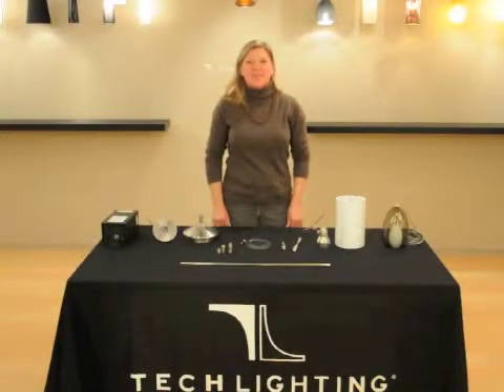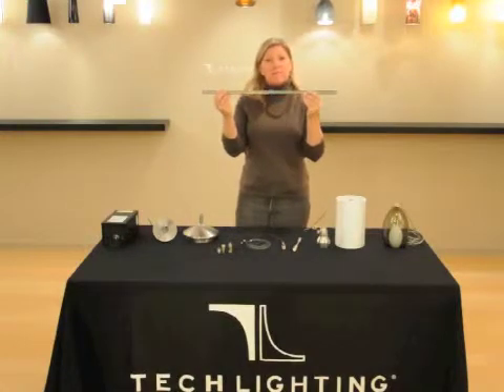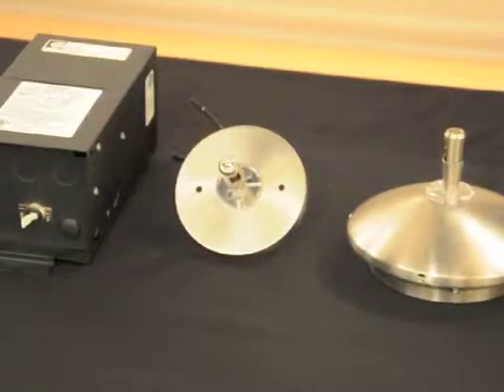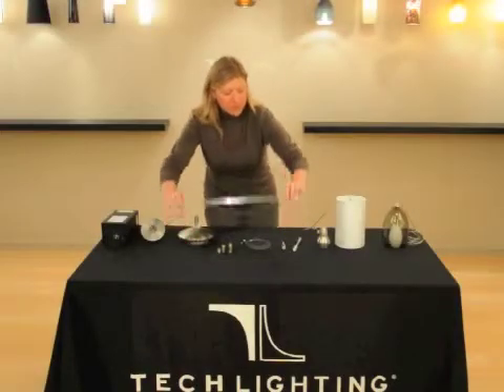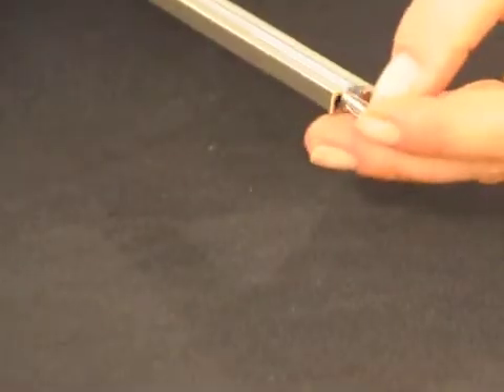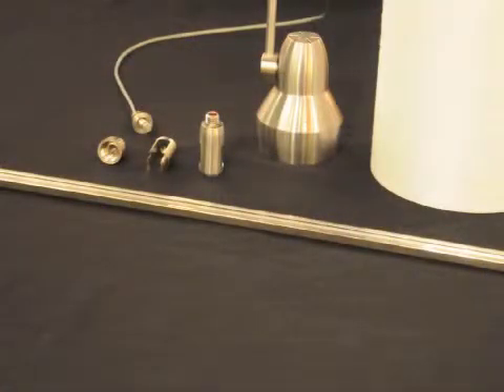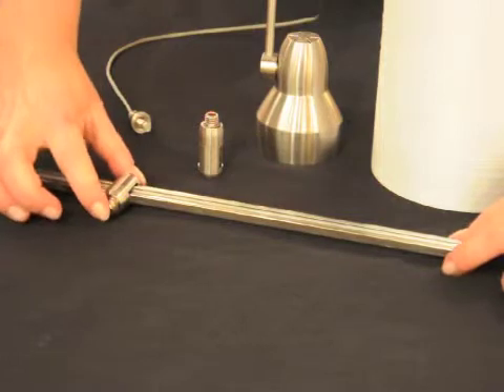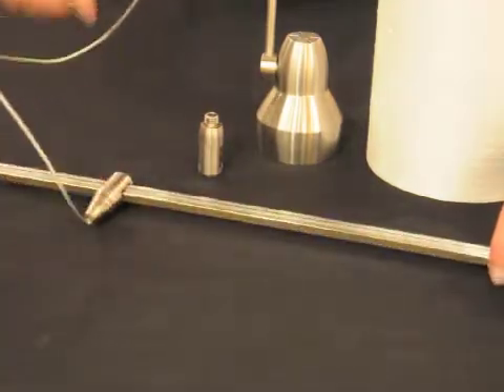Monorail Basics 101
Monorail basics for Tech Lighting low voltage single circuit system.  Most other brands' low voltage monorail systems are very similar in concept.

Contemporary monorail system in low voltage or line voltage